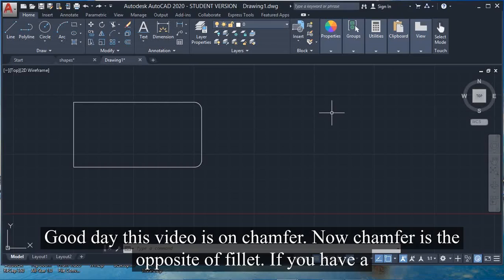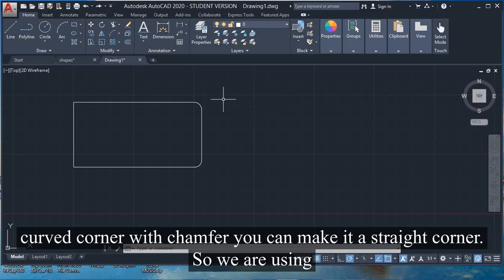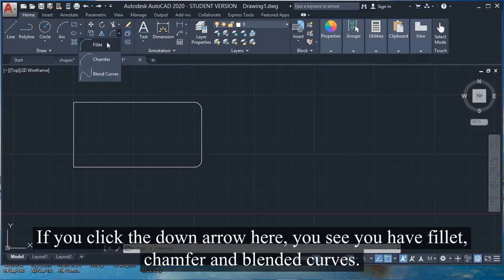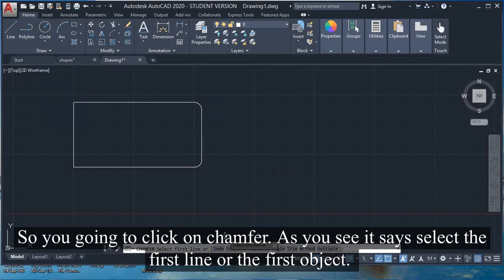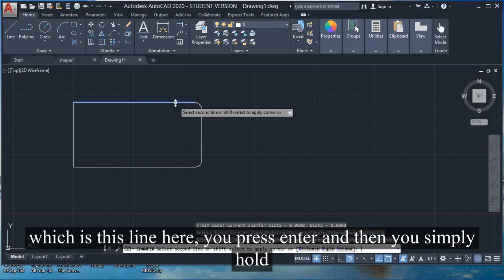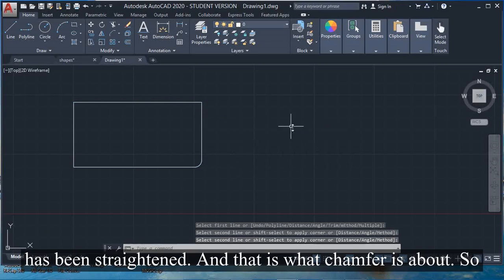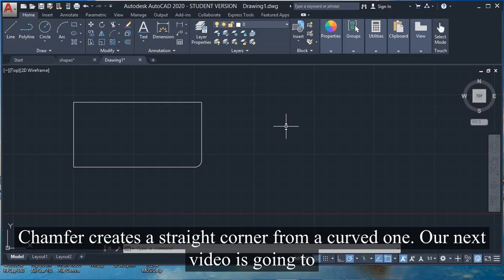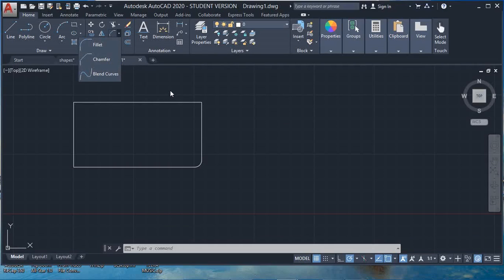AutoCad Chamfer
Autocad